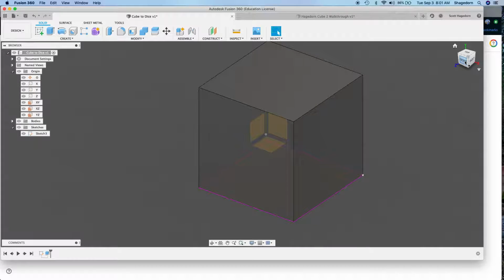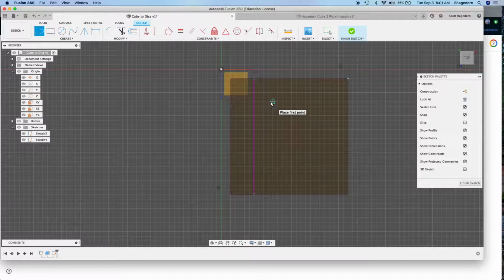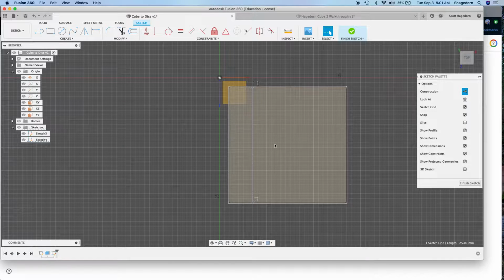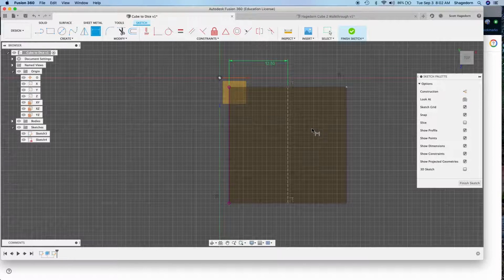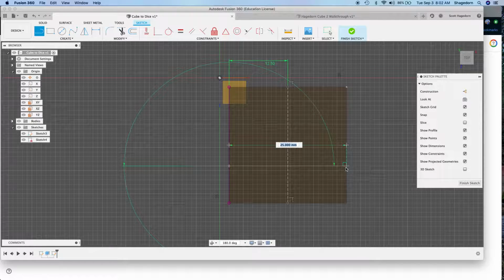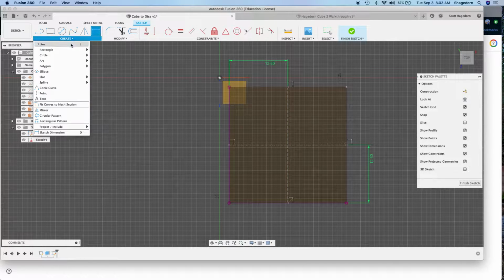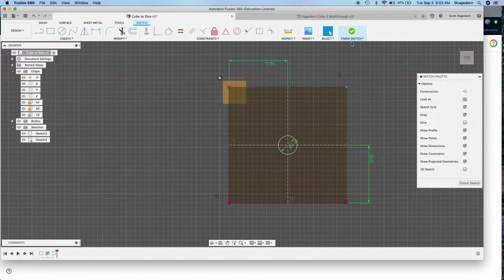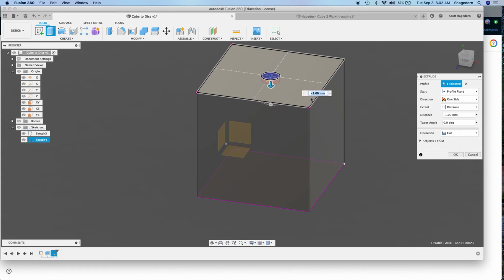Your First Dice - Fusion 2019 - Step 2 - 1 Side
In this video, we will show you how to create the 1 side of your dice.